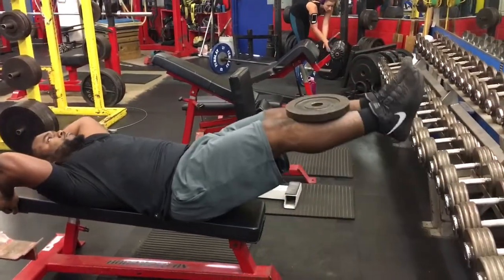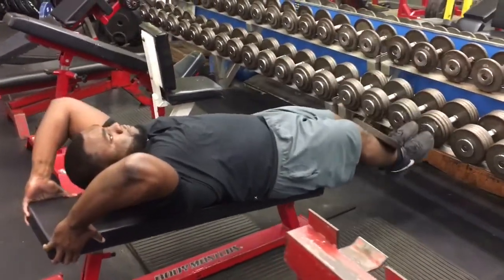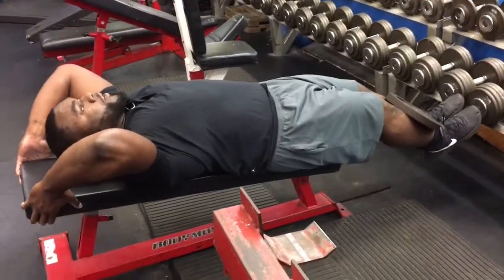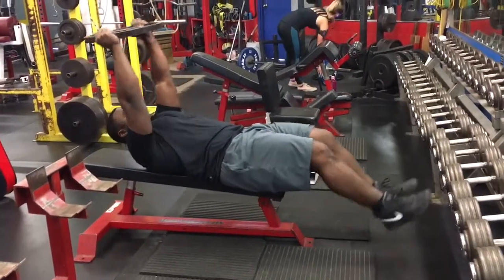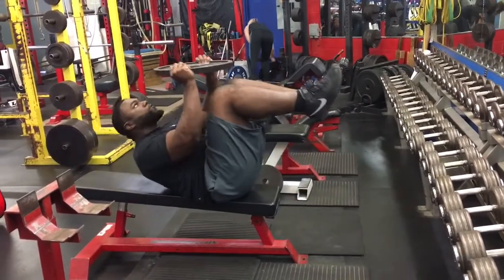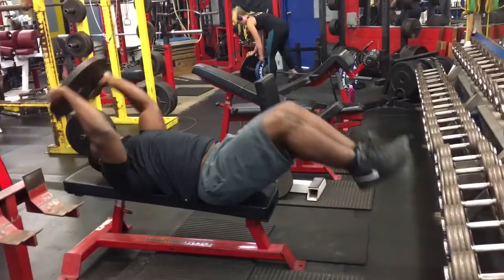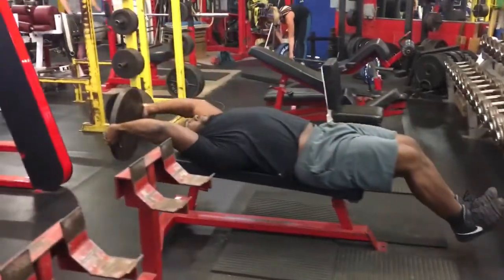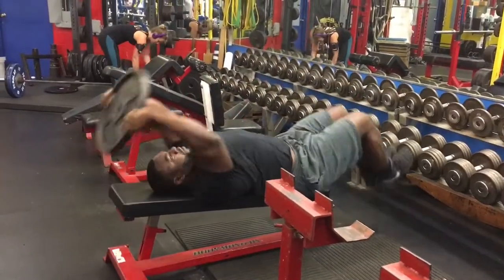My Favorite Abdominal Exercises | I've Been Certified For A Year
Snap Chat: Bmajik29
Google Plus: Chris the Vigilante